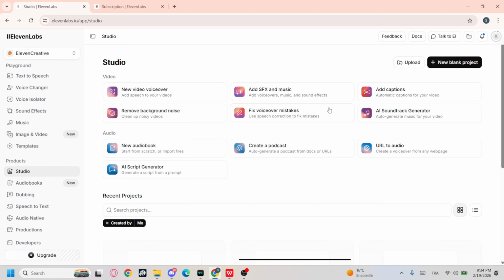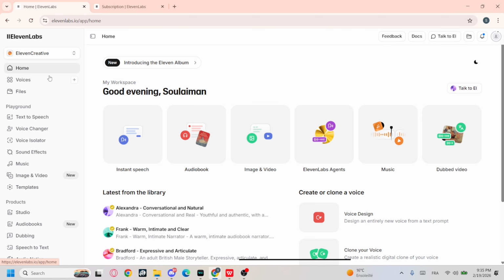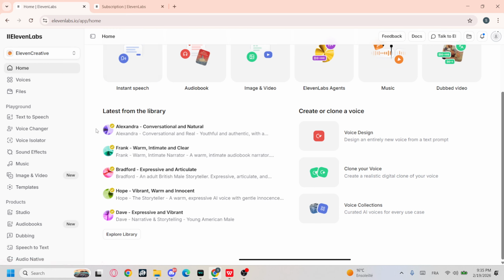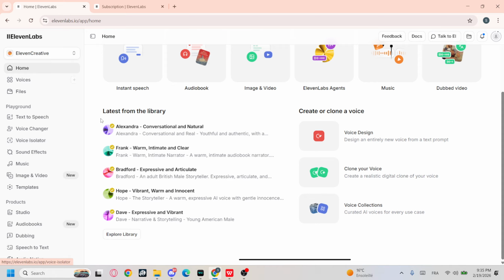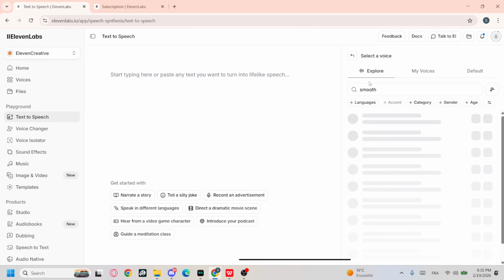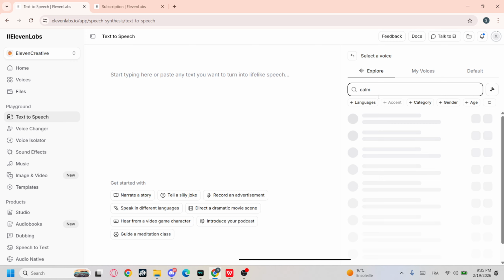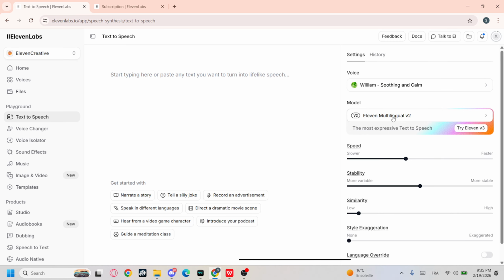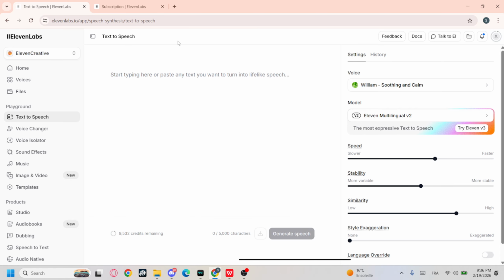How To Improve Voice Quality In ElevenLabs ! Tutorial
Today we talk about improve voice quality in elevenlabs,elevenlabs,elevenlabs ai,elevenlabs tutorial,elevenlabs best voice settings